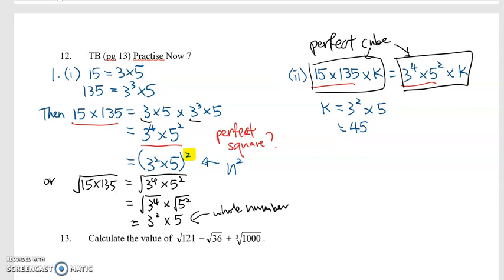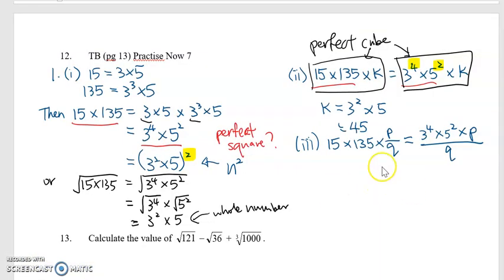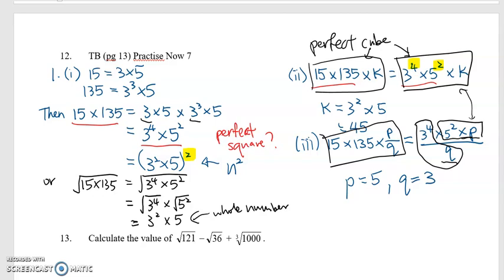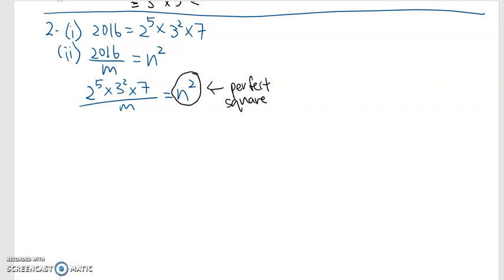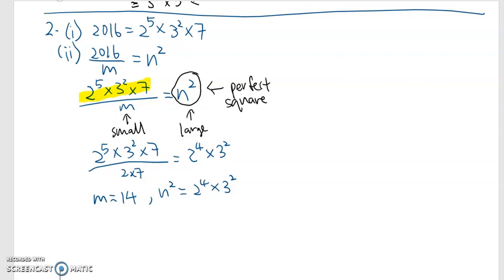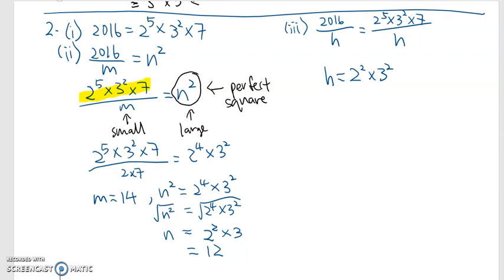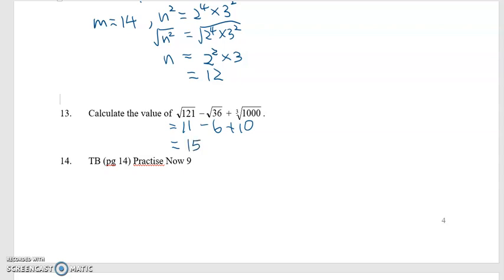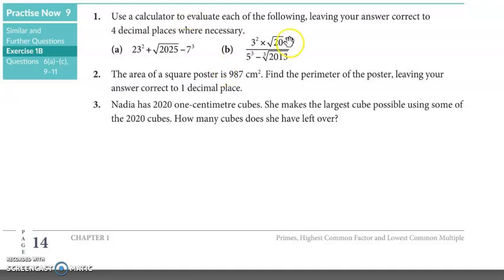2023 T1W3 HBL on Questions involving Use of Calculators for Squares, Cubes, Square and Cube Roots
Chpt 1 WS 2 SN12 to 14